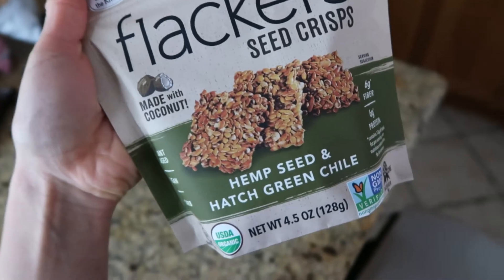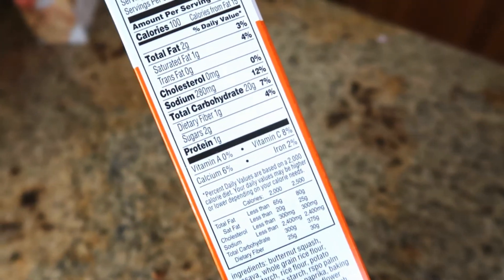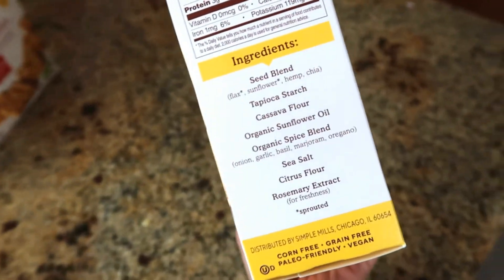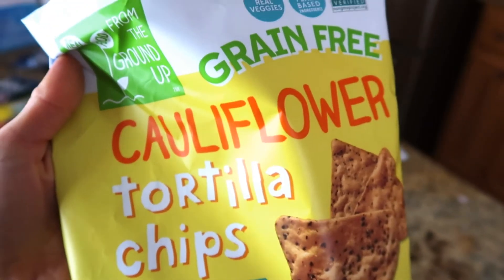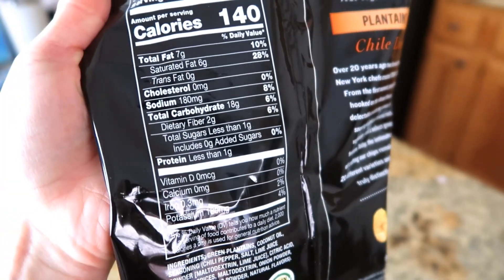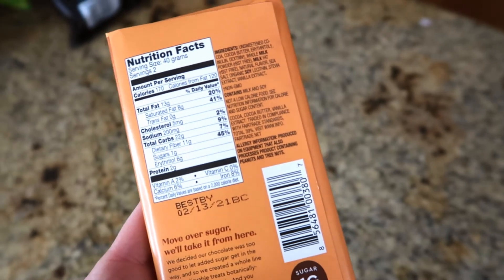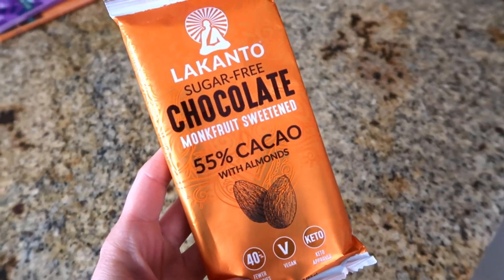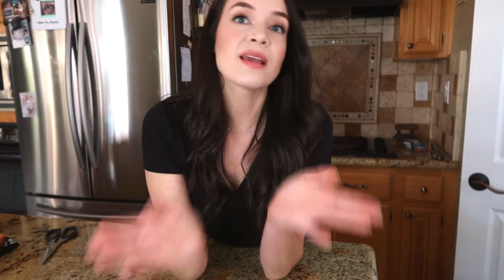Healthy Snack Ideas You Can Buy On Amazon + Taste Test | Healthy Snacks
Hi Everyone! In this video, I share healthy snack ideas you can buy on Amazon. These snacks have cleaner ingredients and are full of flavor. There are options for chips, crackers, cookies, and chocolate. Healthy snack options for kids too!

These snack ideas are great replacements for typical snack food items or if you want to indulge a litle.

I bought all of these at Sprouts but you can also find them on Amazon. It's cheaper to buy in bulk on Amazon. Single servings were cheaper in-store at Sprouts. I've listed the links below for Amazon. I hope you enjoy!

♥ Products Mentioned:

Savory Snacks

Simple Mills - Sundried Tomato and Basil Almond Flour Crackers

Simple Mills - Garlic & Herb Sprouted Almond Flour Crackers

Real Food From The Ground Up - Cheddar Cauliflower Cracker (I tried the nacho ones but Amazon has these ones)

Real Food From The Ground Up - Parmesan Butternut Squash Crackers (I tried the sea salt ones but Amazon had these)

Real Food From The Ground Up - Sea Salt Cauliflower Chips

Real Coconut - Grain-Free Coconut Tortilla Chips

Real Coconut - Grain-Free Himalayan Pink Salt Tortilla Chips

Flackers Crackers (I tried the Green Hatch Chili but Amazon had these)

Sweet Snacks

Lily’s - Salted Caramel Milk Chocolate

Lily’s - Salted Almond Milk Chocolate

Lakanto - 55% Dark Cacao Chocolate

Fat Snax - Double Chocolate Cookies

Fat Snax - Chocolate Chip Cookies

Smart Sweets - Sour Blast Buddies

Smart Sweets - Sweet Fish (I didn't show these but these are my favorite from Smart Sweets.)